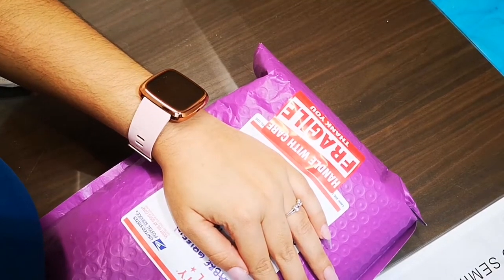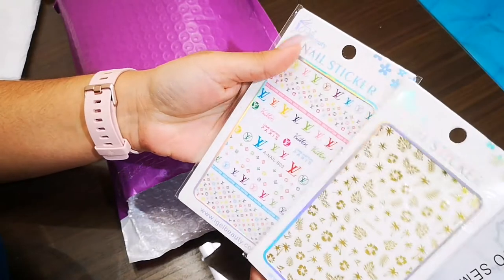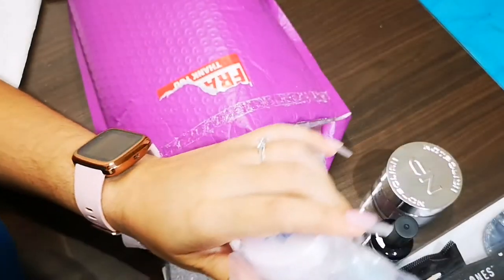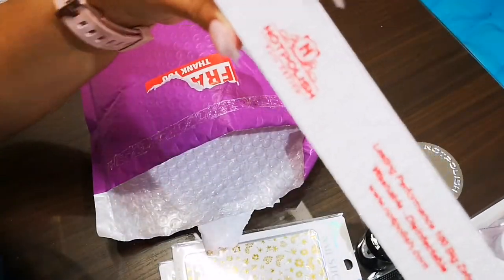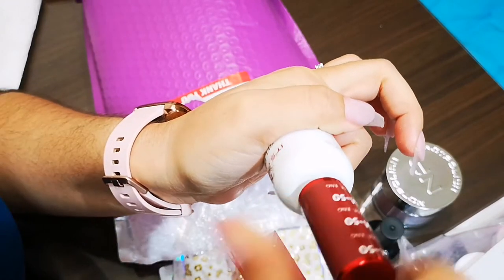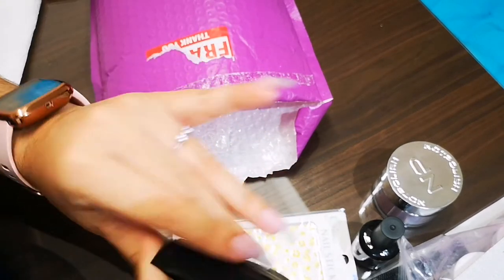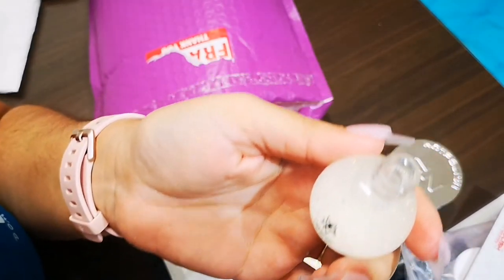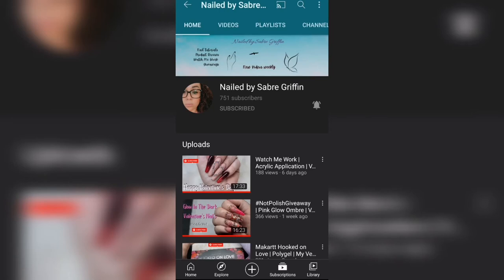Nail mail | Thank you so much Sabre! Nailed by Sabre Griffin | unboxing nail supplies